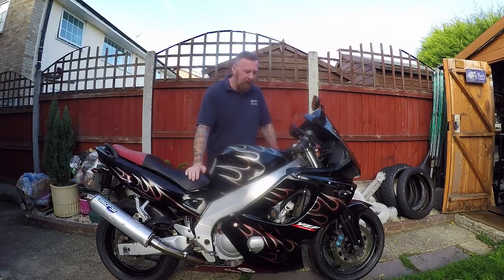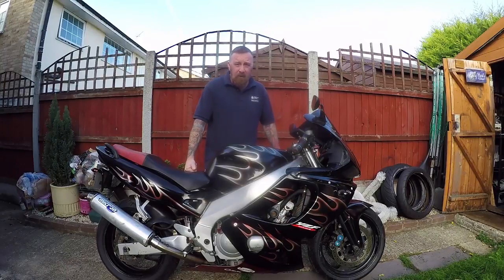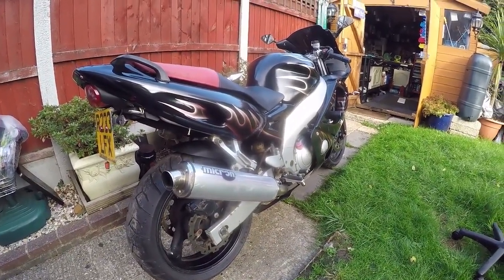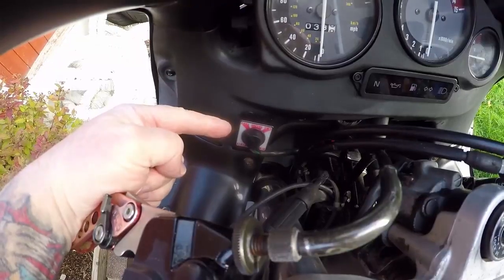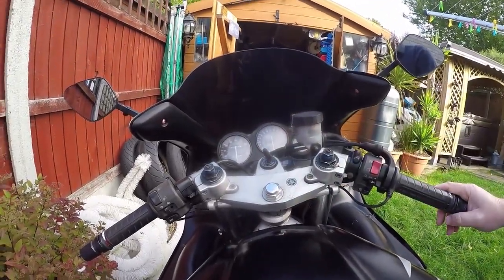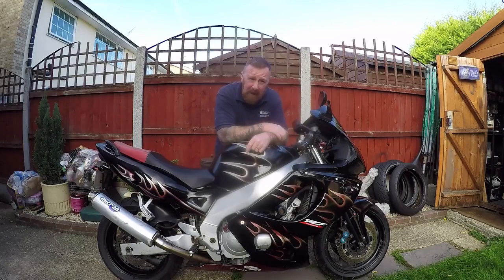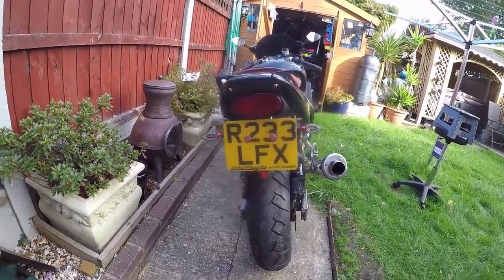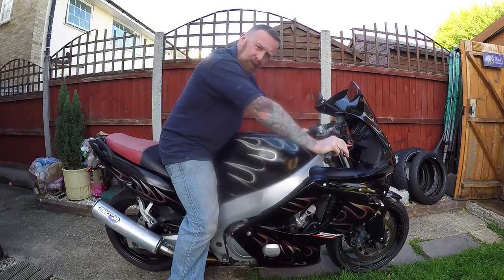YAMAHA YZF 600 THUNDERCAT REVIEW CHAT MARK SAVAGE.